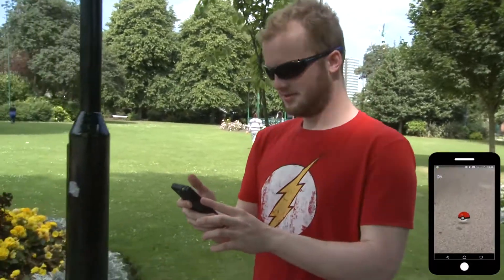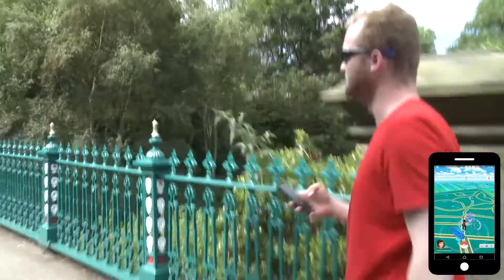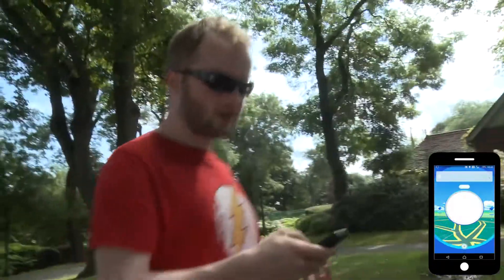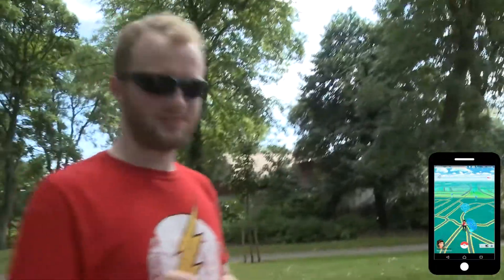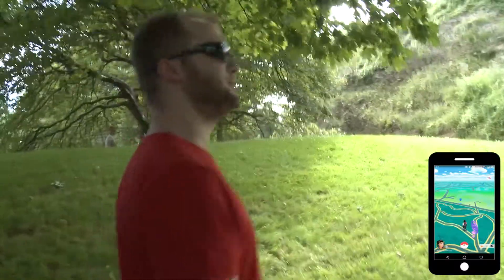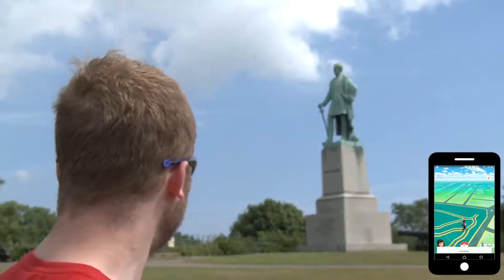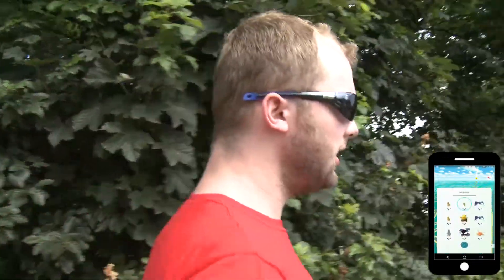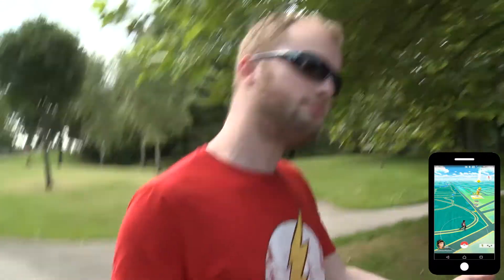Jonny Goldsmith And The Hunt for Pokémon | Pokémon GO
A Spark Media Production